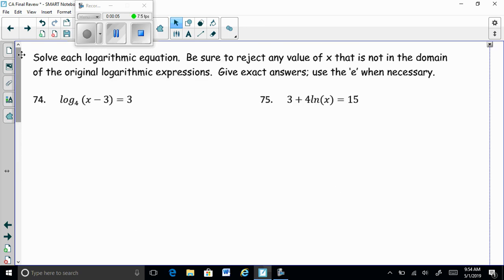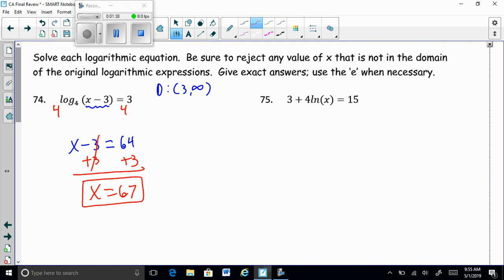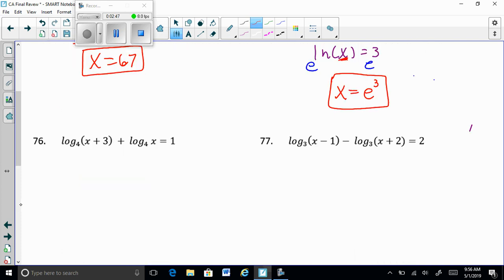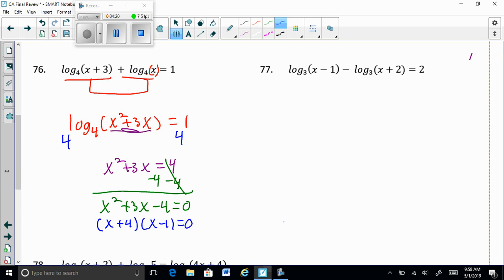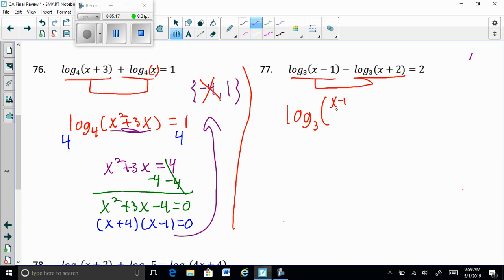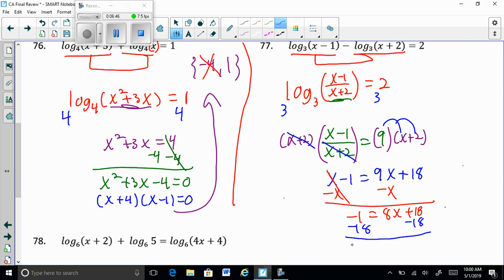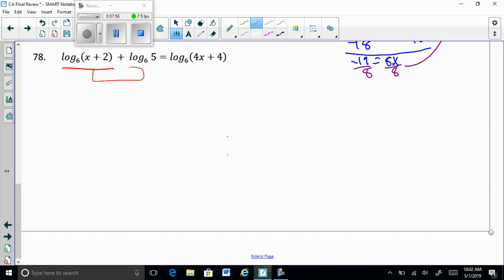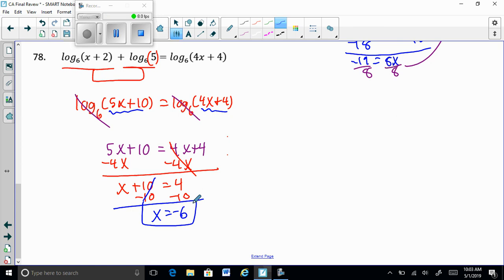CA Final page 4